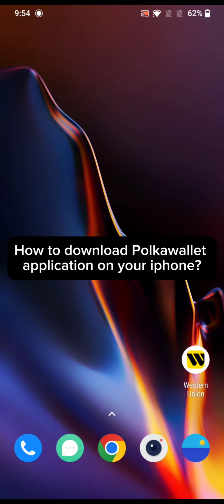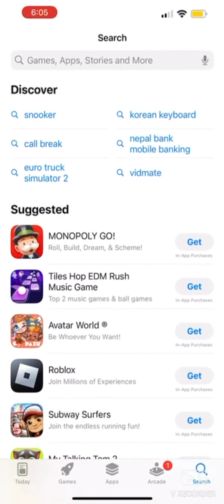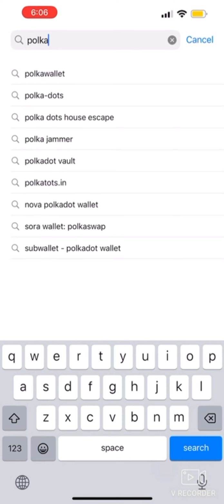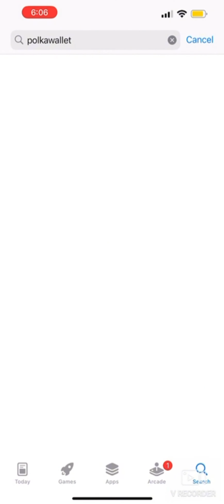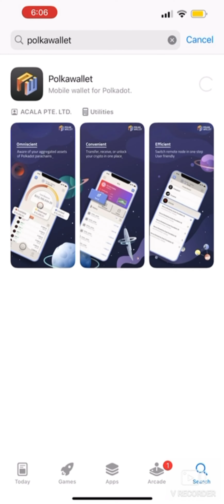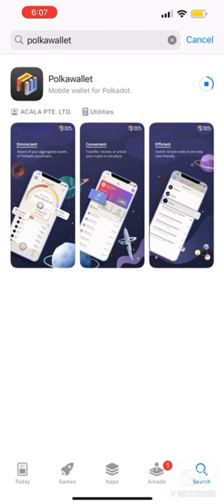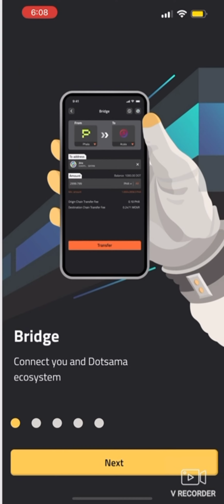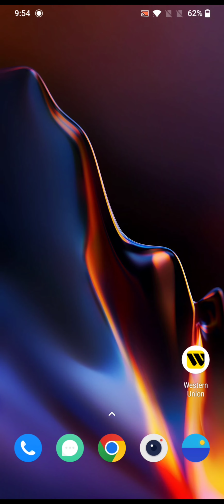How to Download Your Polkawallet App on iPhone? 2024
In this video tutorial, we’ll walk you through the entire process of finding, downloading, and installing the Polkawallet app from the App Store. Polkawallet is a powerful tool for managing your Polkadot and Kusama assets with ease and security.